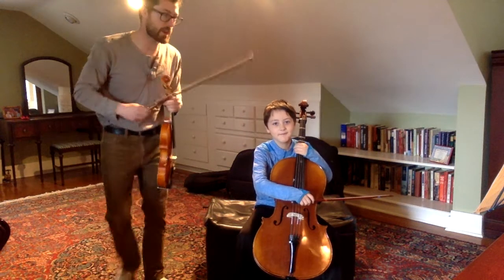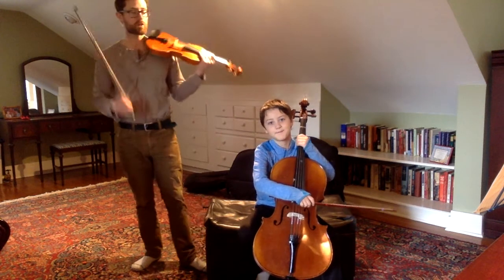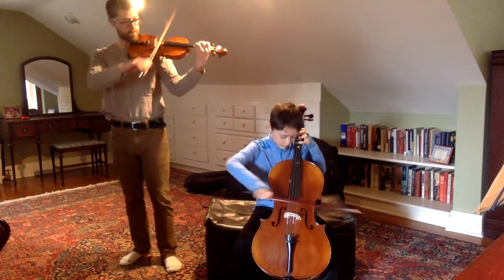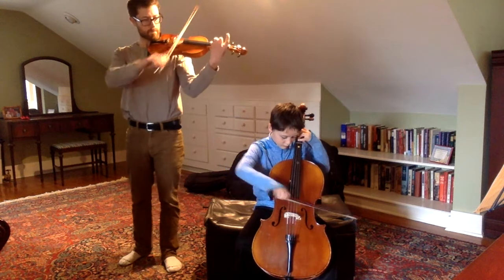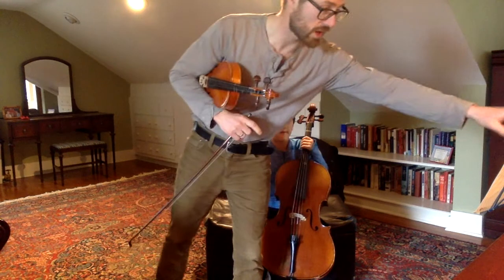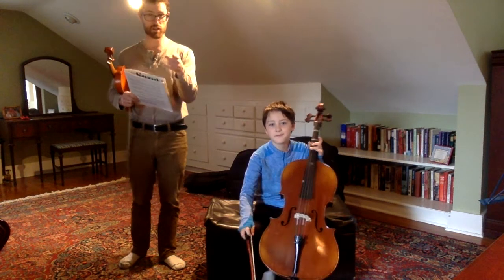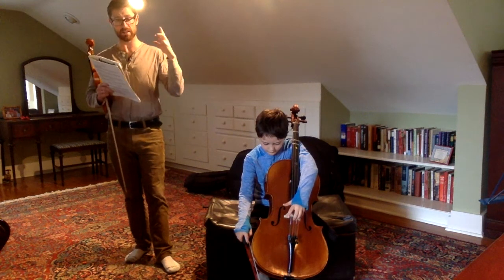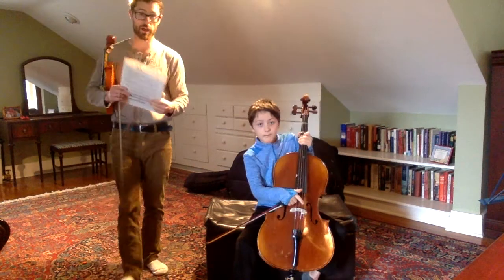Perpetual Motion Violin Cello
Play along with us as we perform "Perpetual Motion". Happy Practicing!